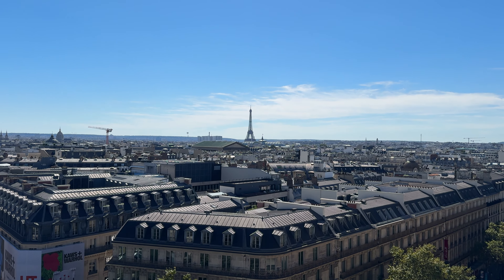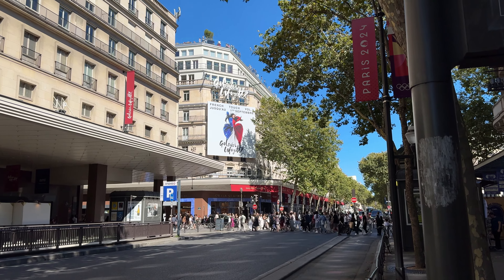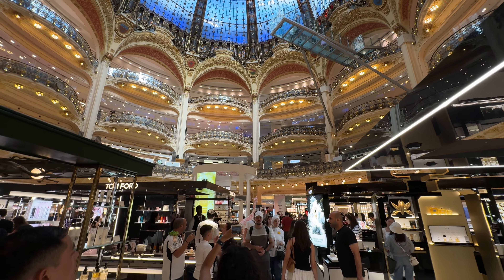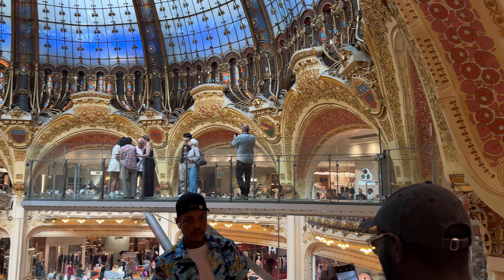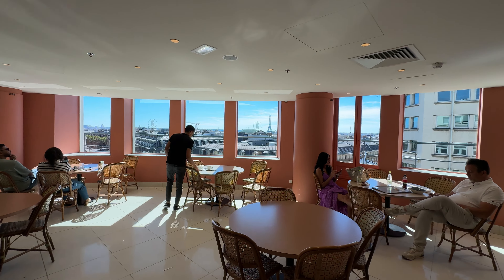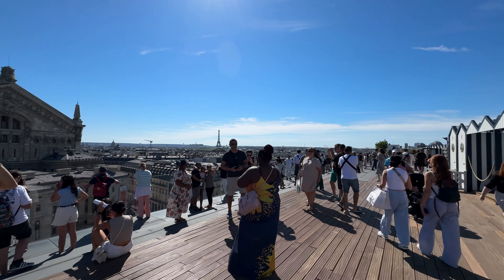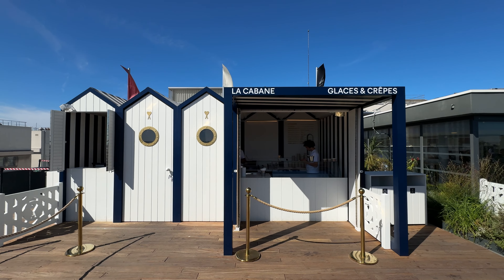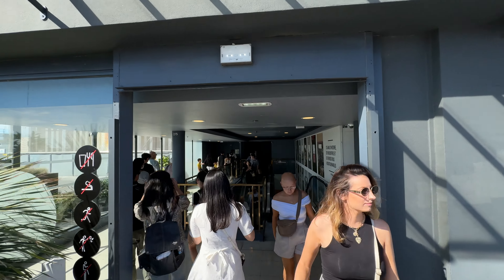The Best Free Rooftop in Paris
I was visiting Paris and discovered an amazing rooftop view of the Eiffel Tower that is free to visit!